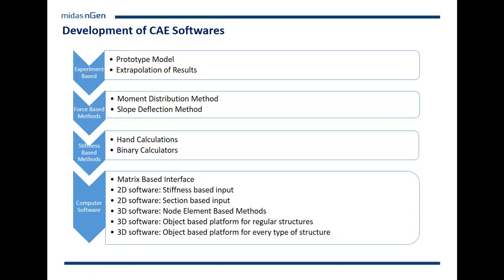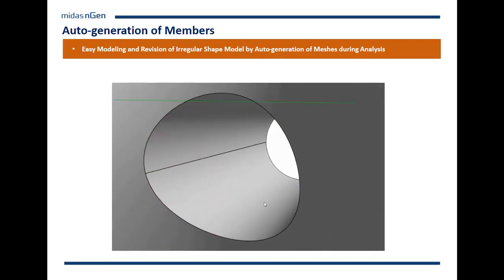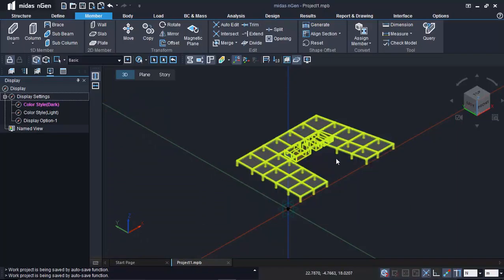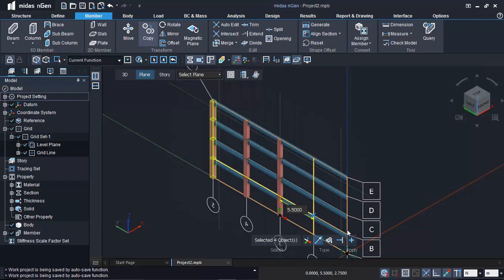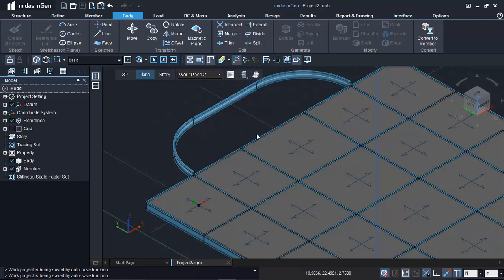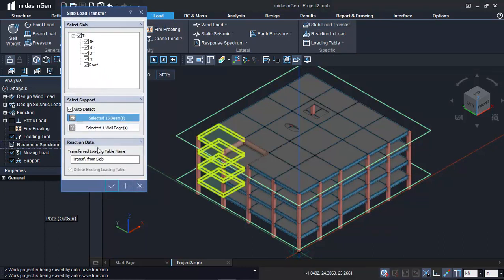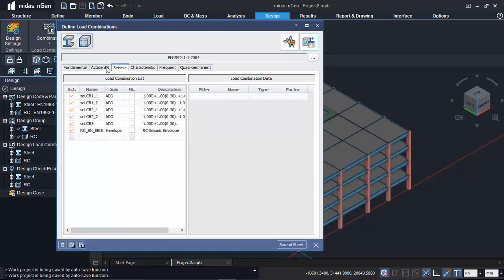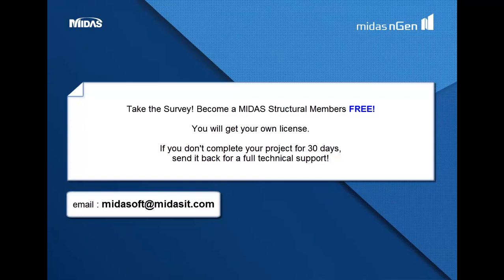midas nGen introduction